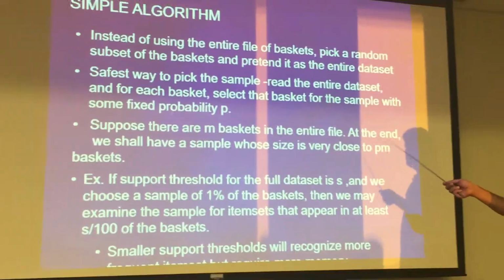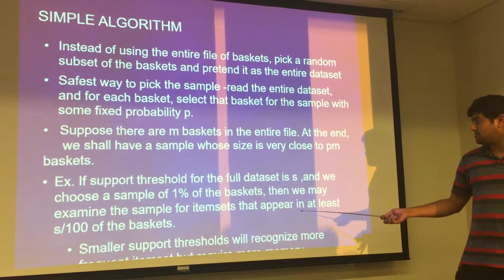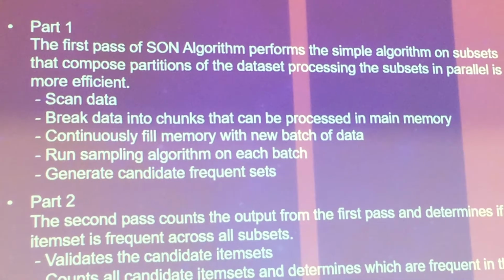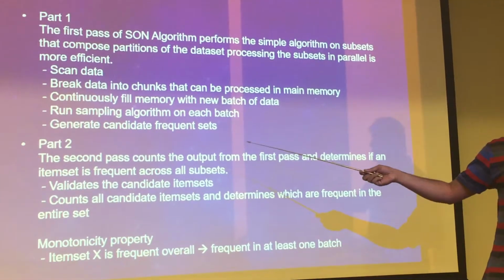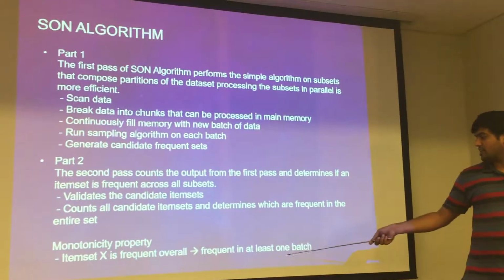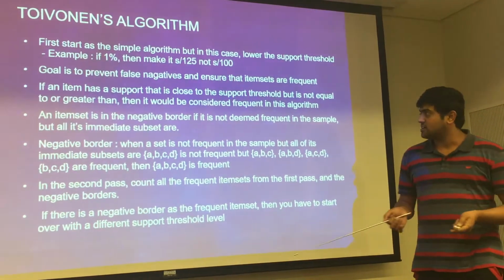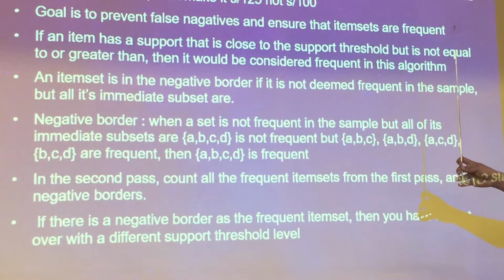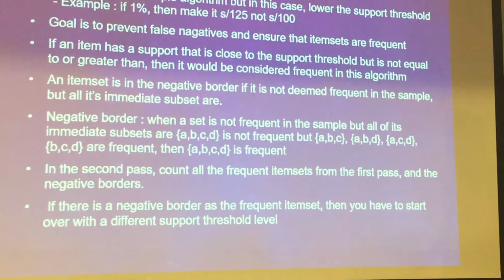L22_05_AssociationRules_Simple_SON_Toivonen_Algorithms